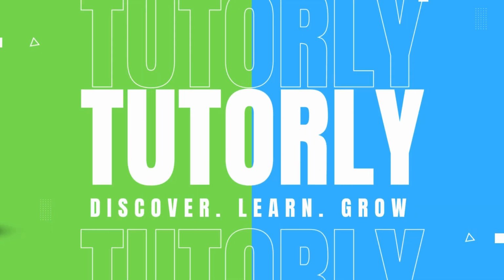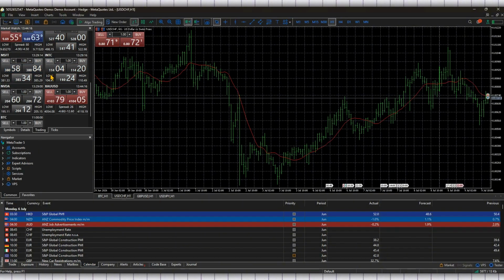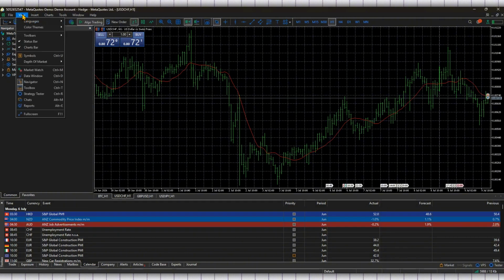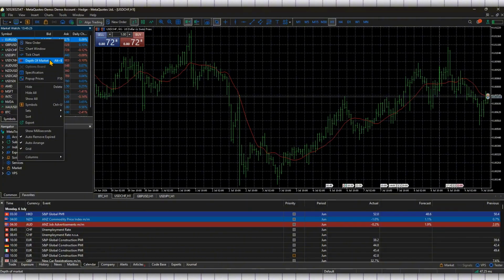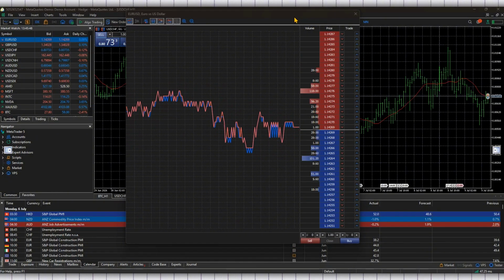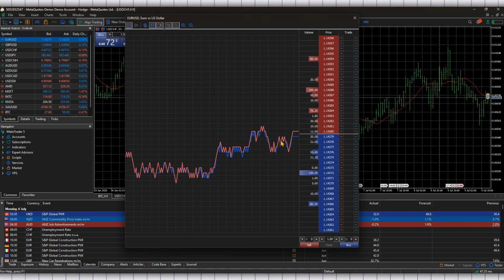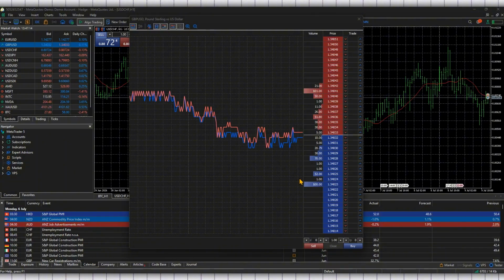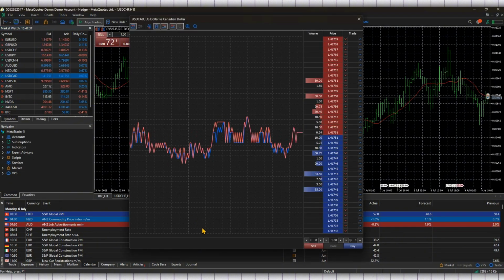How to Use Depth of Market on MetaTrader 5 (2026 Guide)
Discover the power of MetaTrader 5's Depth of Market feature in 2026. This video explains what Depth of Market is and how it can enhance your trading experience. Learn how to use this tool to gain a deeper understanding of market liquidity and make more informed trading decisions. Whether you're a beginner or an experienced trader, this video will provide you with valuable insights into the capabilities of MetaTrader 5's Depth of Market. Watch now to take your trading to the next level and stay ahead of the curve in 2026.